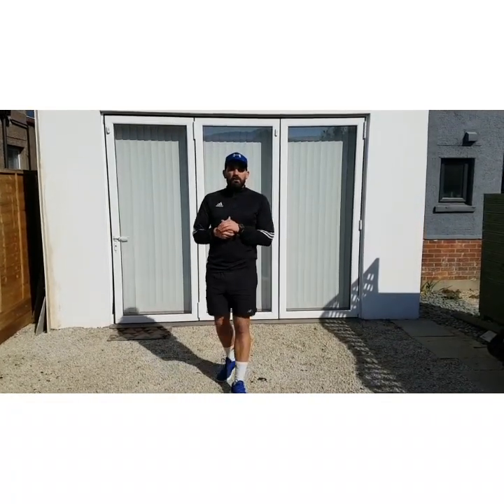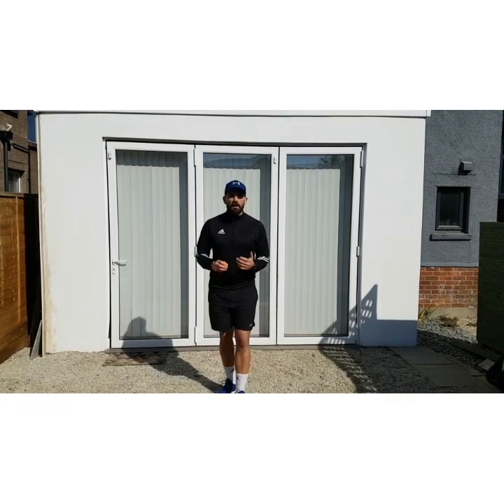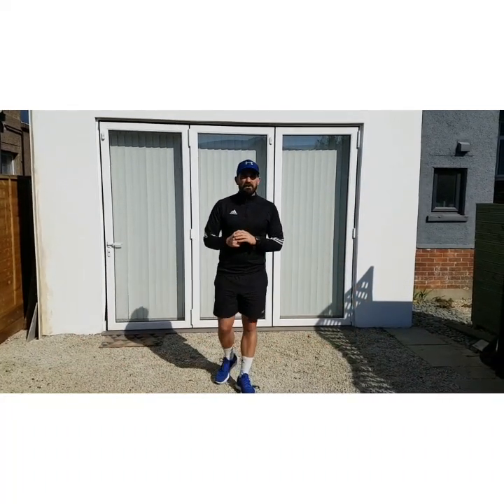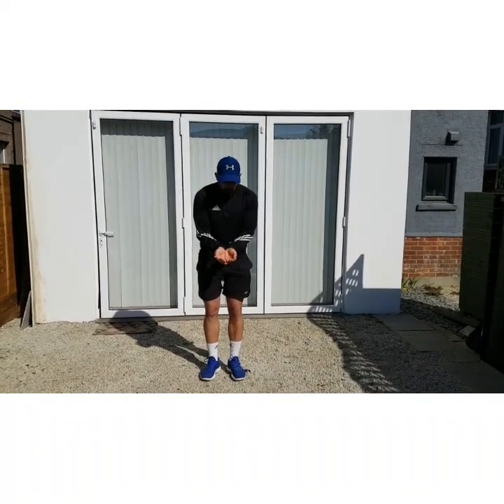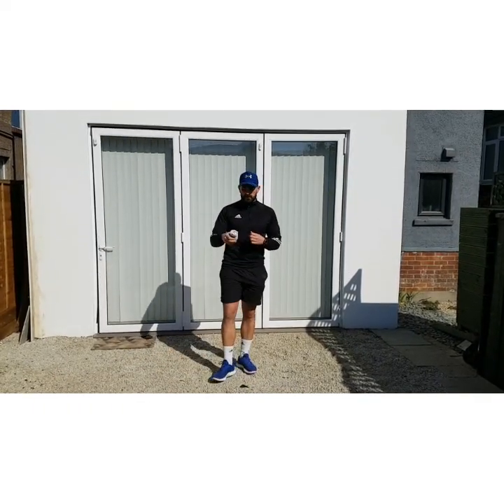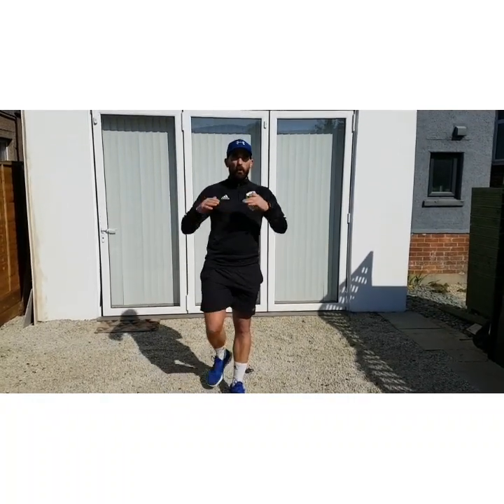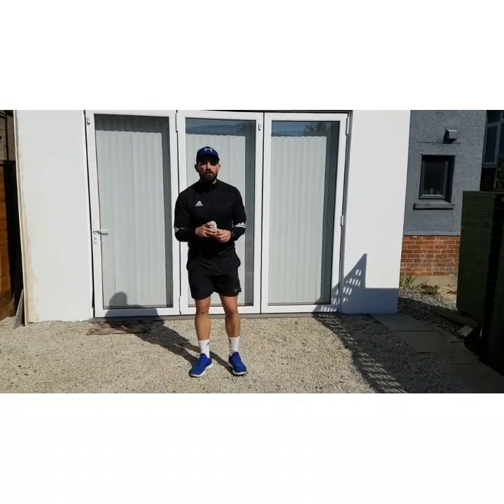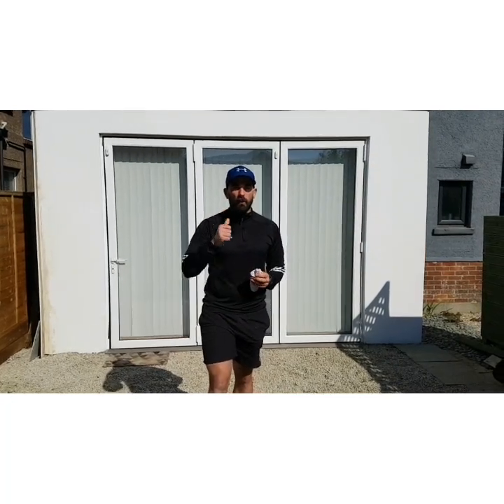Day 2 Lesson 2 and Challenge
Hope you enjoyed the second online PE lesson.

Remember to go over to Joe Wicks for a fitness workout. The link is below

Any daily challenge videos - please get parents/carers to upload onto Twitter or Facebook using